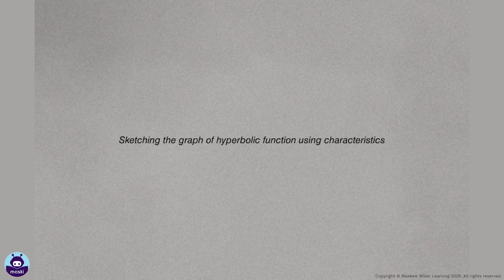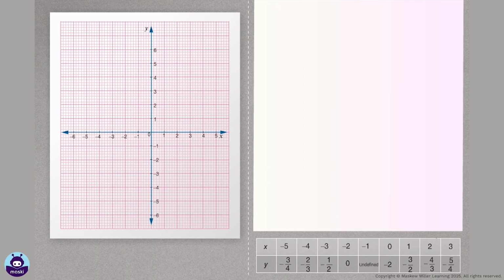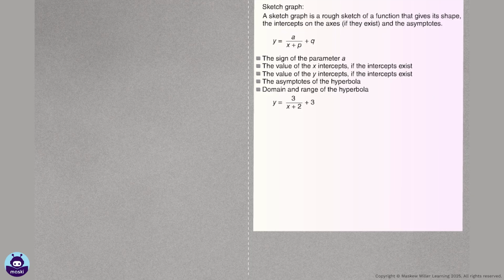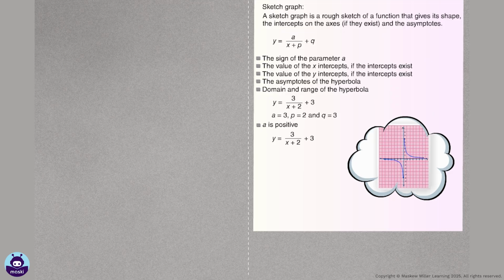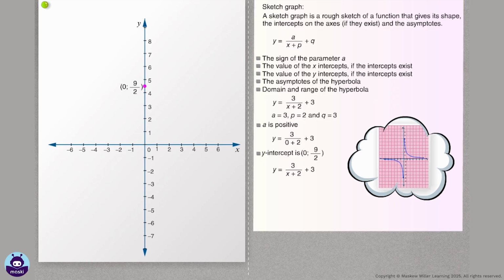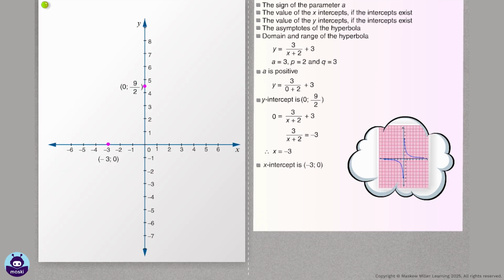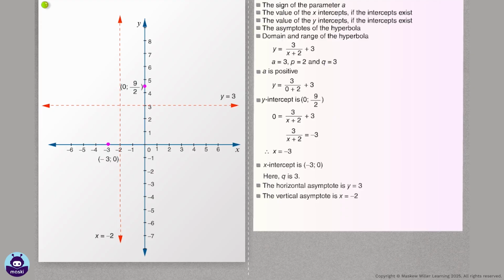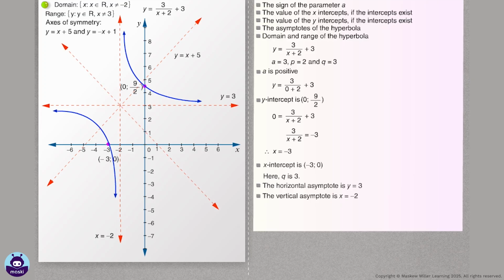[GRADE 11] Sketching the Graph of Hyperbolic Function using Characteristics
This video is on sketching the graph of hyperbolic function using characteristics.